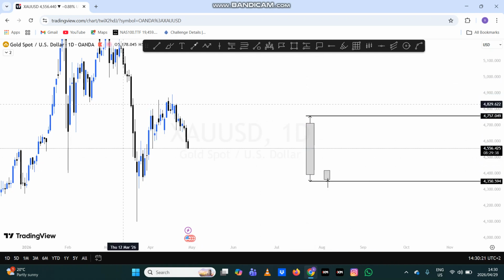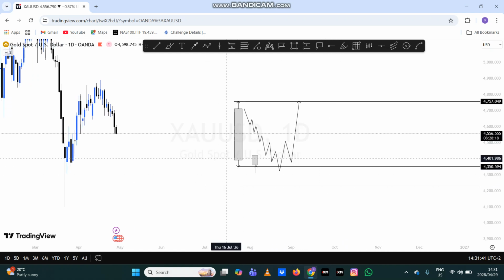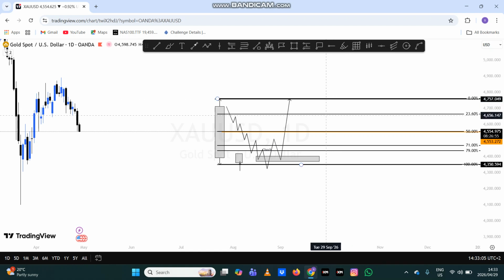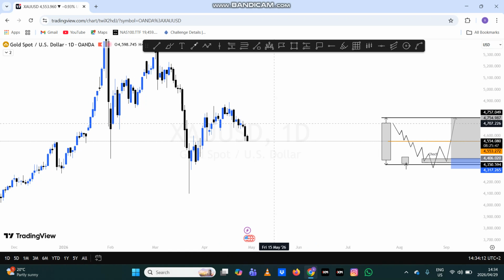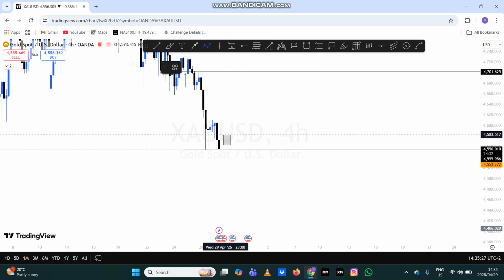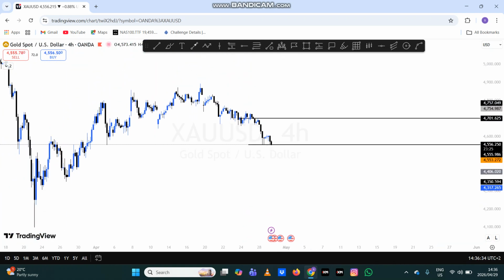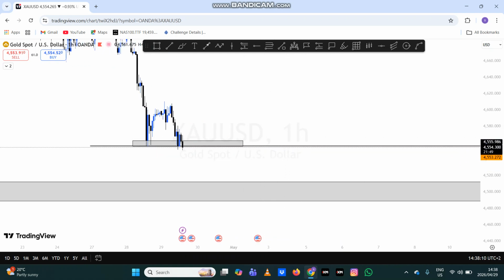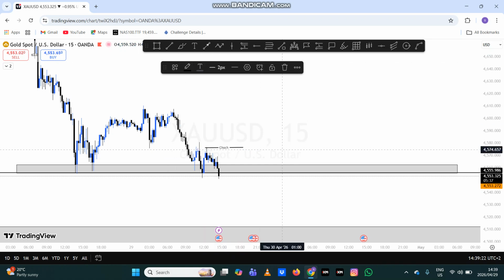Master CRT: Candle Range Theory Explained for Beginners (Simple Strategy) PART1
Mastering Candle Range Theory (CRT): The Secret to Precise Trade Entries 🚀
Are you tired of jumping into trades too early or getting caught in "stop loss hunts"? In today's video, I’m breaking down Candle Range Theory (CRT)—a powerful concept used to identify the true range of price movement and find high-probability setups.
Candle Range Theory helps you understand where price is likely to accumulate, manipulate, and finally distribute (the AMD model) within a specific candle's range. Whether you are trading Gold, US30, or Forex, mastering CRT will help you stay on the right side of the trend.
In this video, you will learn: ✅ What Candle Range Theory (CRT) is and why it works. ✅ How to identify the "Dealing Range" of a candle. ✅ How to combine CRT with market structure for sniper entries. ✅ Real chart examples on [Mention Asset, e.g., Gold or NASDAQ].
If you're a beginner looking for a simple way to read price action, this guide is for you!
Trading Tools & Resources:
Join our Telegram for Daily Signals: [Link]
Best Broker for Trading Gold & Indices: [Link]
Don’t forget to: 👍 Like the video if you find it helpful.